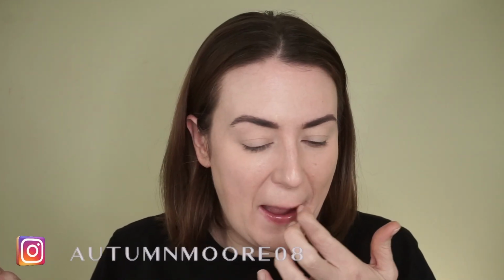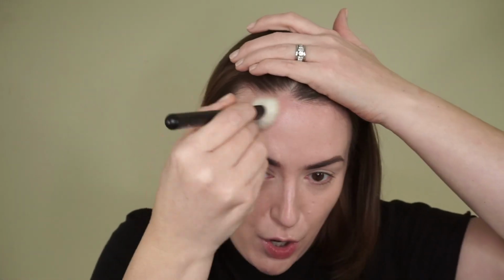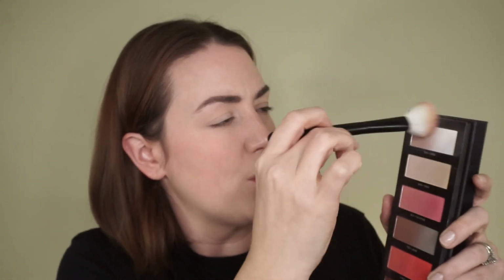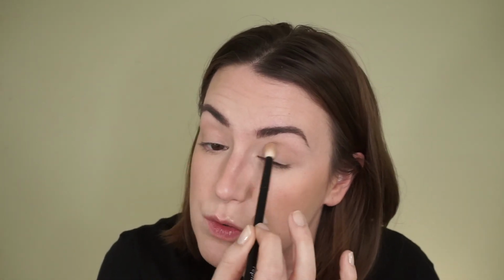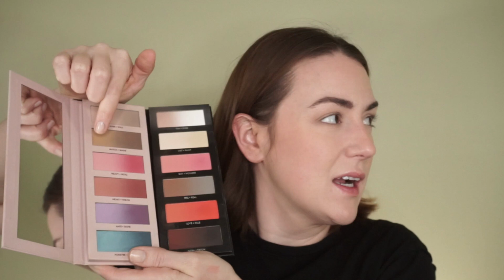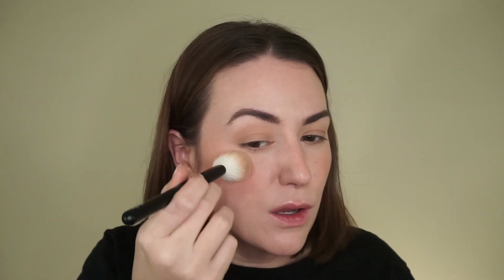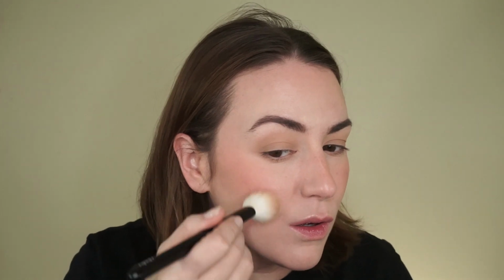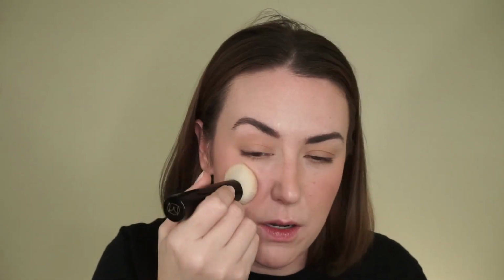I'VE HAD THESE HINDASH PALETTES FOR A YEAR//and I haven't touched them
I've had these Hindash palettes for a year and never used them.  I am shocked at how much I love them.

Products Mentioned-
Merit Perfecting Complexion Stick
Nars Eyeshadow Primer
Fresh Sugar Lip Balm
Hindash Monochromance Pallette
Hindash Beautopsy Palette
MAC soft and gentle highlighter
MAC Oak lip pencil
Saie Beauty Mascara
Wayne Goss Eyeliner Brush
Clinique Black Honey

FTC-
I monetize links using magiclinks and LTK. My opinion on a product doesn't change because I have a link, because those companies give me the ability to monetize just about any product that I want to talk about.  At this time I don't do sponsorships, but I do allow companies to send me product for consideration. Free product doesn't guarantee a positive review.   All thoughts and opinions are my own.  I am very clear about what I get for free (which is very little) and what I pay for. If you would like to know more about the FTC guidelines, you can use this